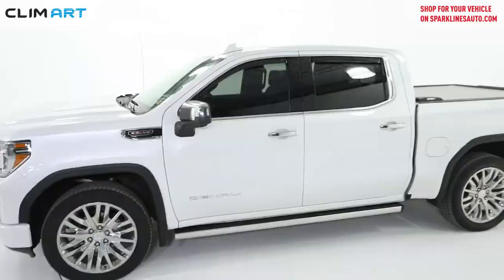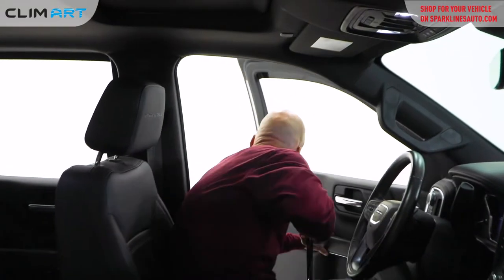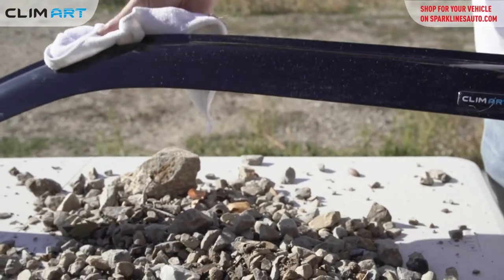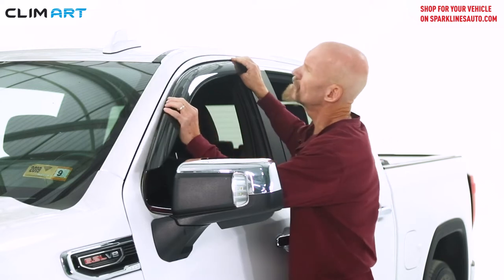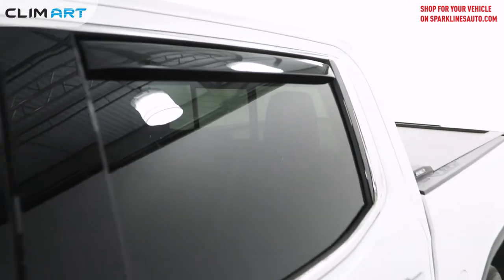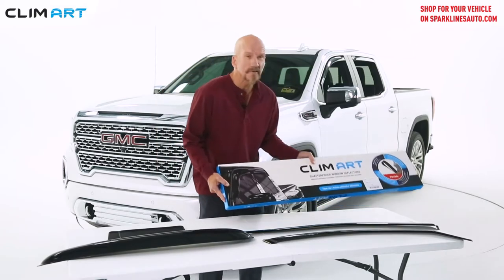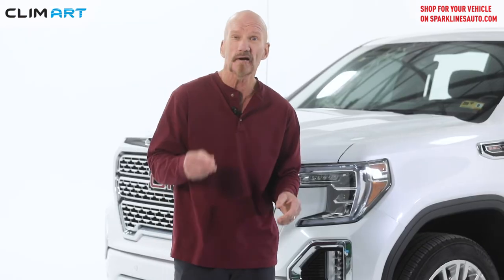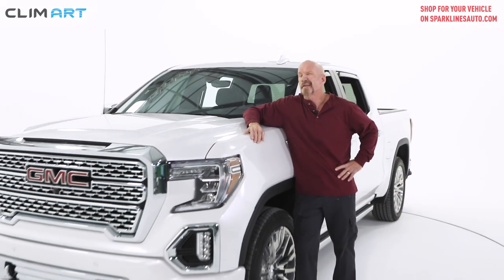Shatterproof Clim Art Window Deflectors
• MAKE CAR RIDES MORE ENJOYABLE — Open the windows and enjoy the breeze as you cruise around, without worrying about the noisy wind, chilly snow, annoying rain sprays/splashes, or the blazing sunshine with CLIM ART side window deflectors — drive in STYLE & COMFORT with our car window shields.
• INCREDIBLY DURABLE & COOL - Our tough, hardy & shatterproof dark colored premium PC plastic window rain guards feature a streamlined flexible design that will not bend, break or crack, while its smart design adds to the look of your car!
• ALL TOOLS INCLUDED - These rain guards feature a TAPE-ON style outside mounting with 3M tape for extra-strong grip. The mounting kit includes all the necessary tools and comprehensive instruction. No drilling is needed!
• QUALITY PROMISE - Vent Visors Window Deflectors come with a LIMITED LIFETIME WARRANTY so that you can buy without a sliver of worry or doubt! We are, however, quite sure that our car window visors will not fail to please you!